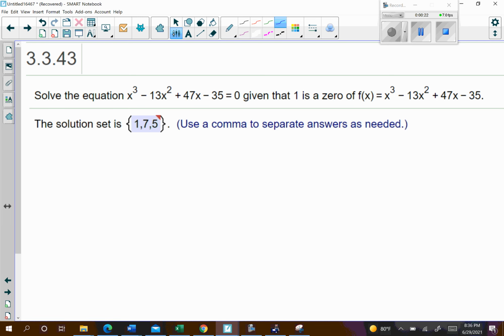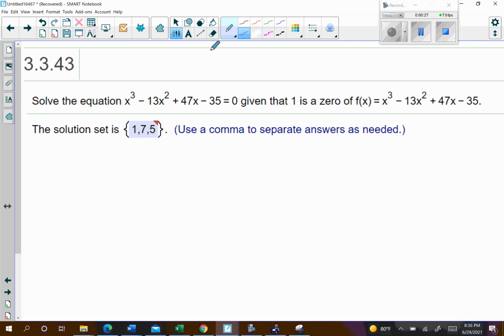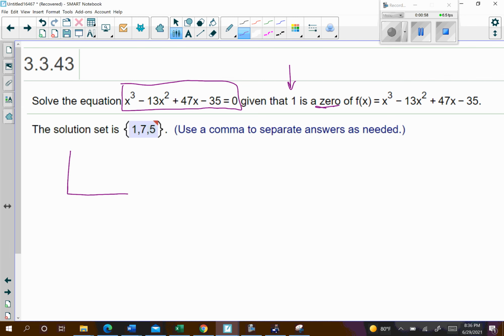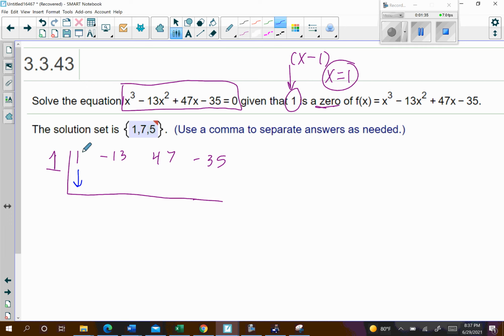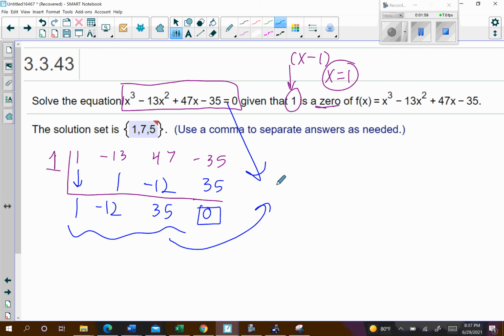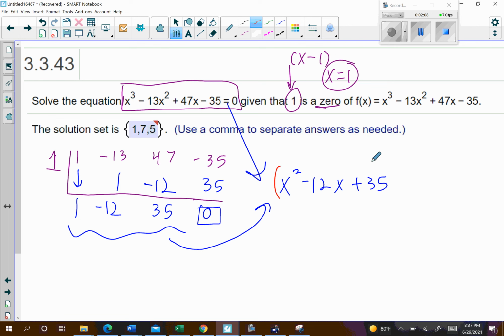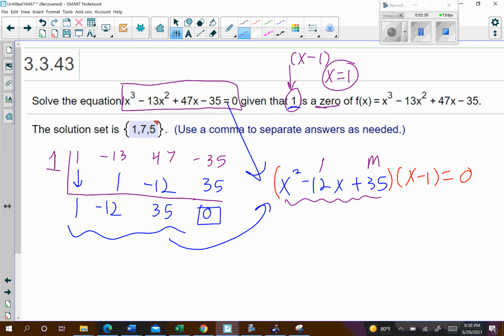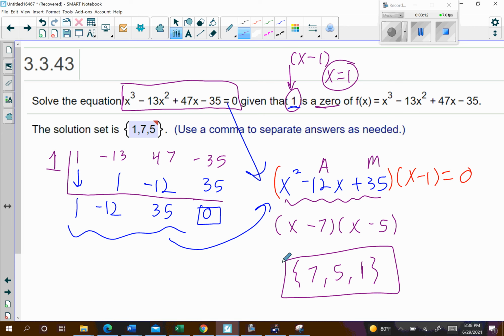CA 3 3 43